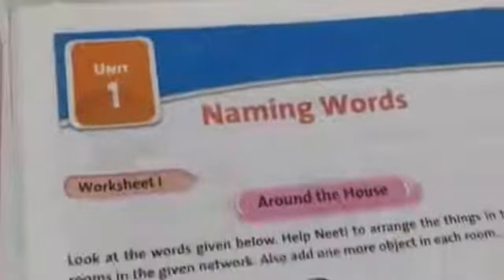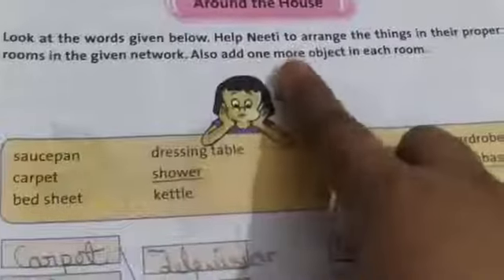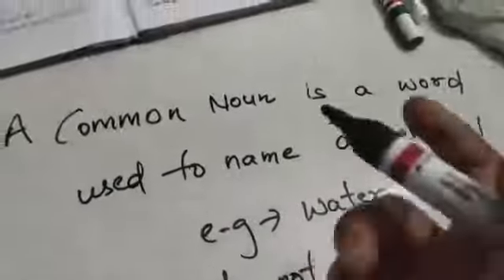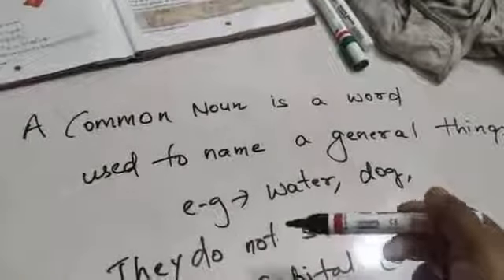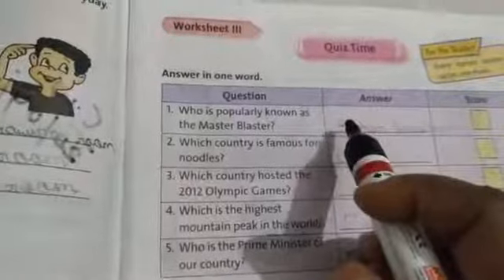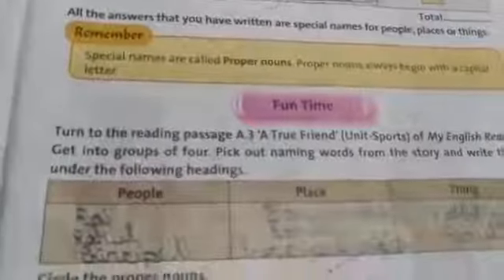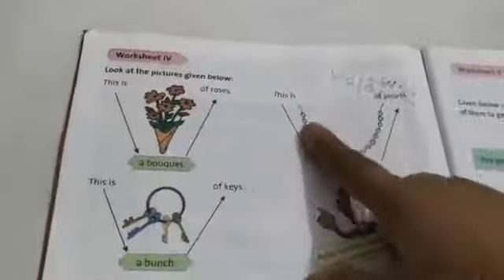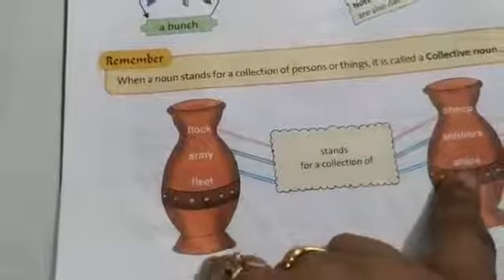Class- 4C, UNIT-1ENGLISH practice book📕 Nouns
Proper, common and collective nouns explained by bulbul SEN Gupta